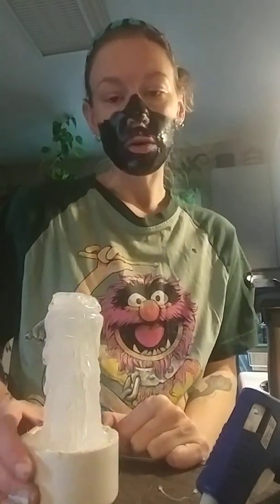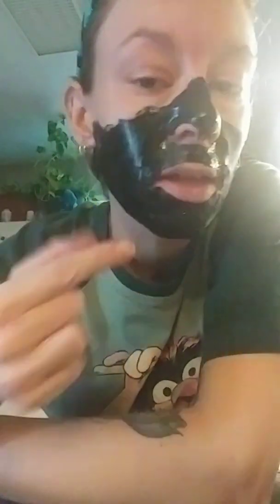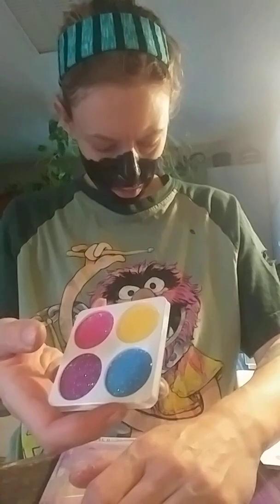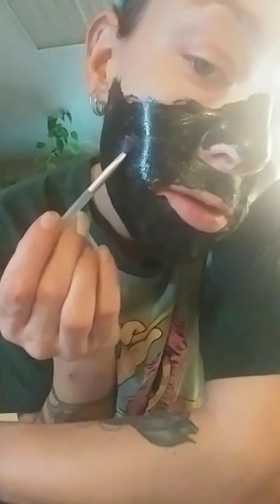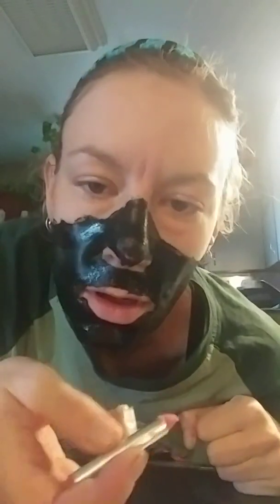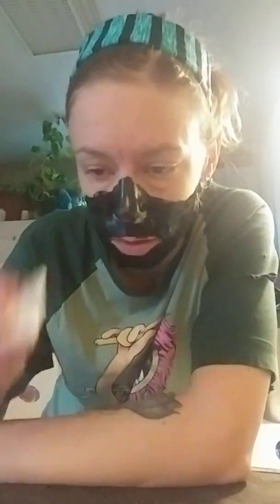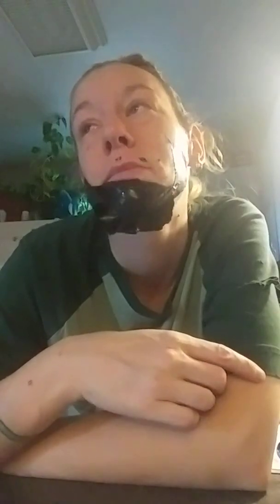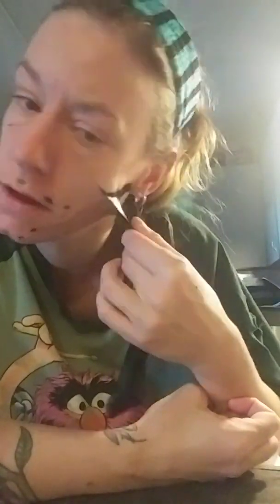The end results of the black mask... Its funny.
I enjoyed the wax ghost i was making and then the mask peeling was a pain but hilarious!
Dont forget to check out Stefsterzd on Fb, and Instagram.
You are strong capable and you can do it.